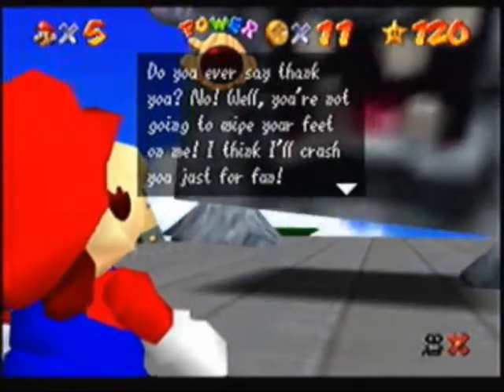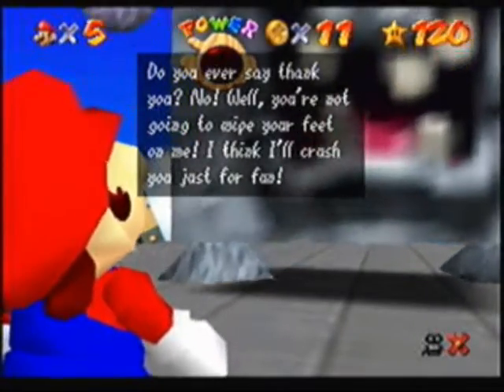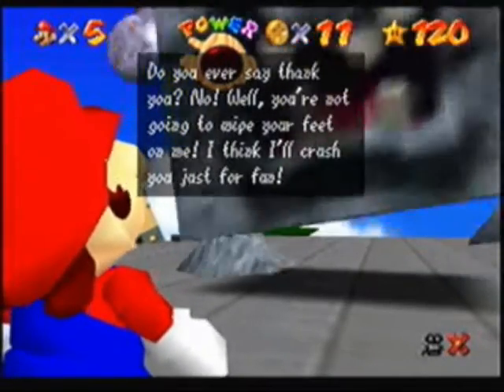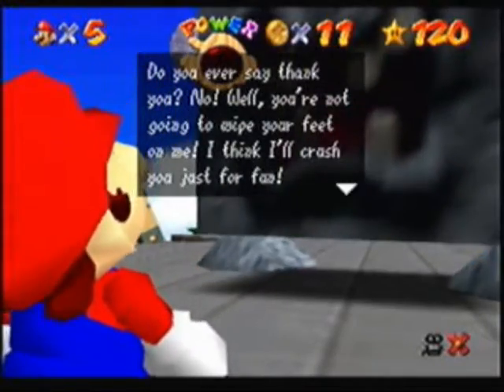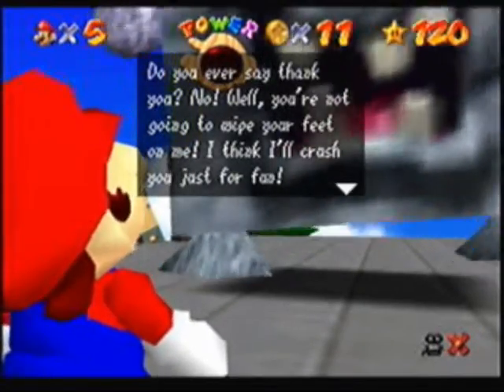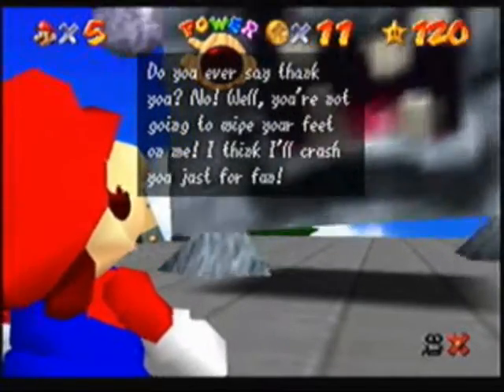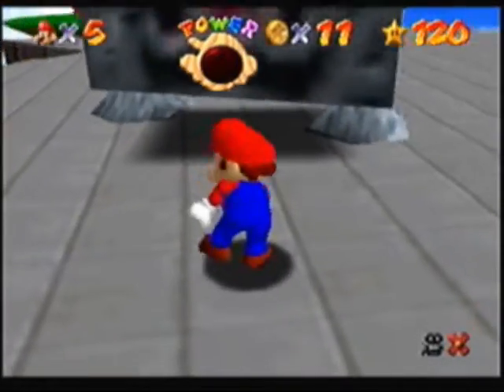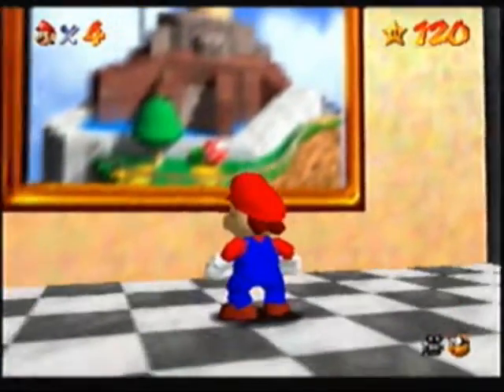Video Challenge February 2010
You guys know how it works. First 2 responses get credited in all my vids in the month of February. Good luck guys

Winners:
1. Dfutyut2
2. RobertPL15